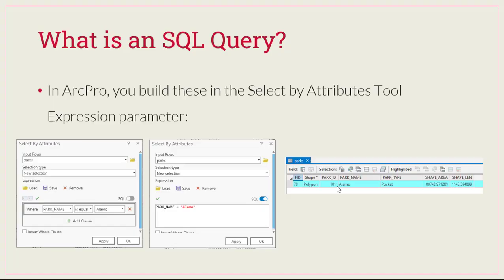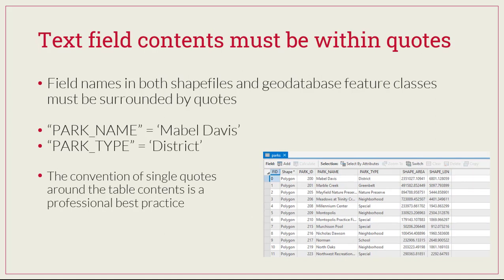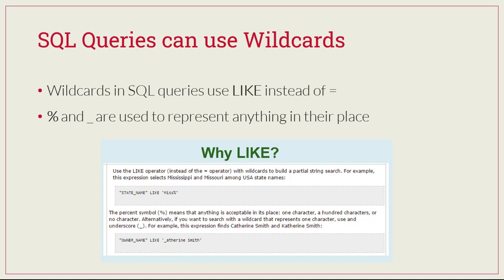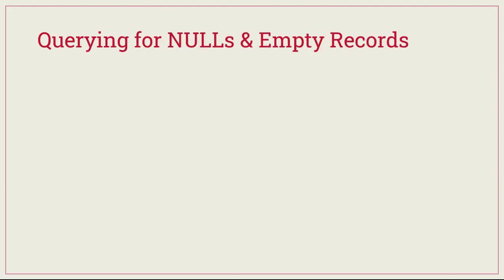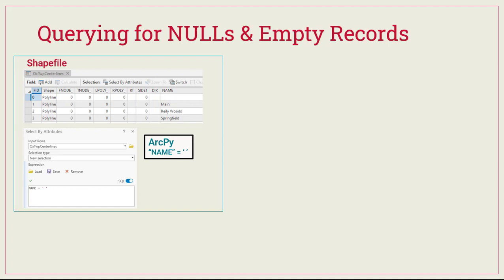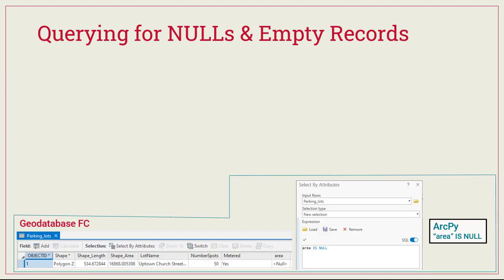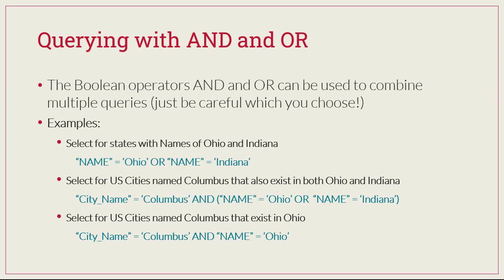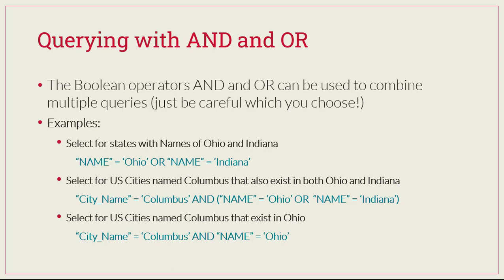SQLSyntax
Geo 443/543 Understanding SQL Syntax in ArcGIS